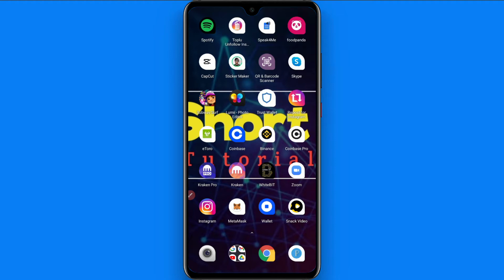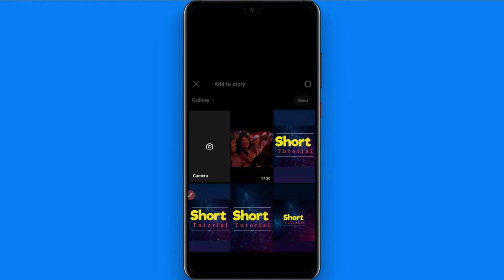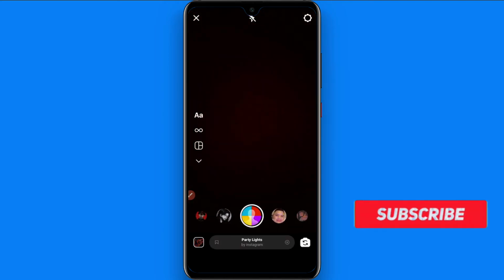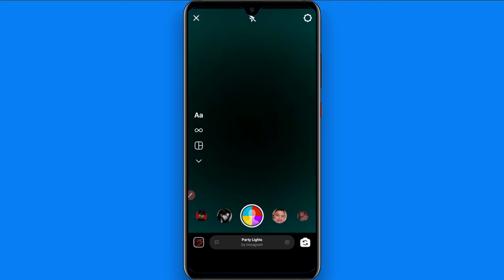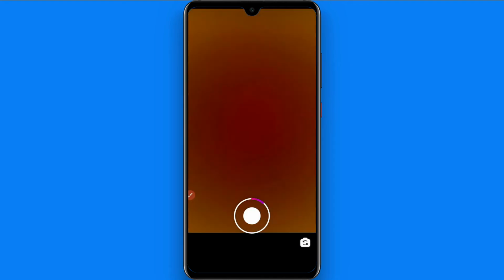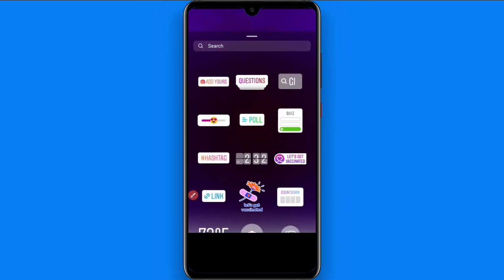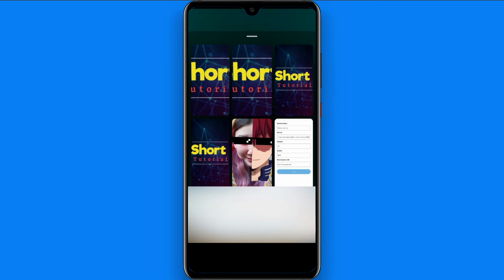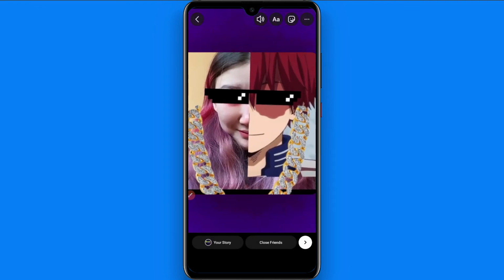Instagram story hack || Make your story attractive (Quick & Simple)